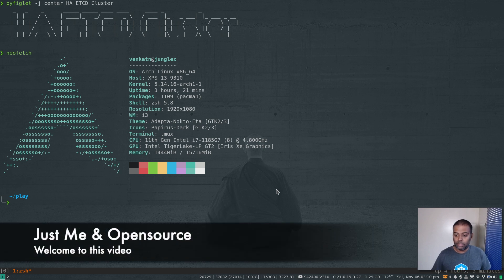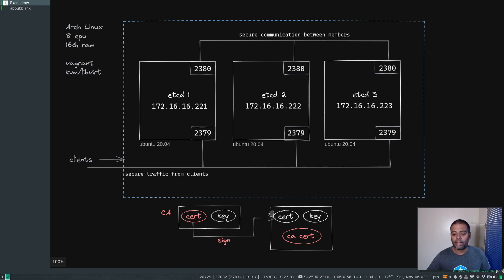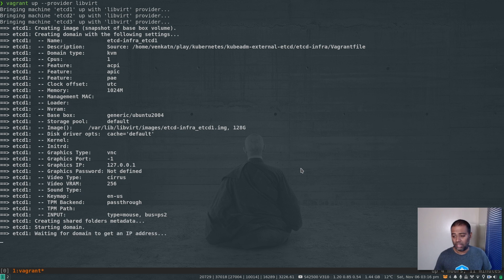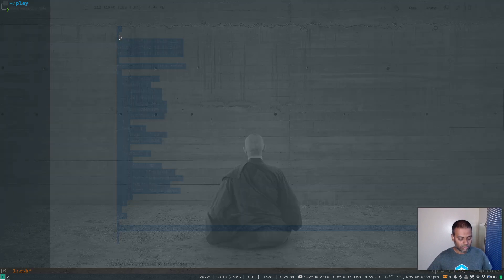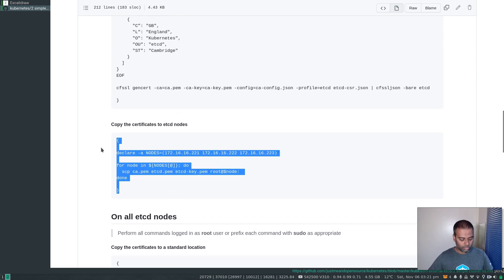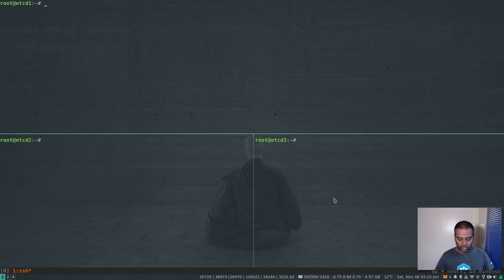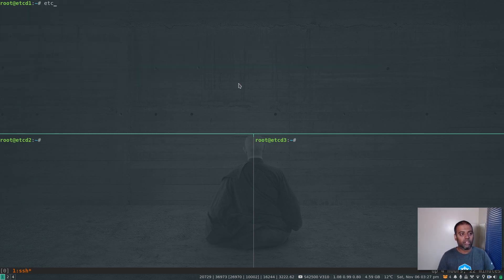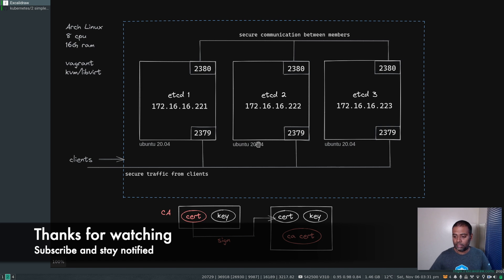[ Kube 104 ] Set up a secure Highly Available ETCD Cluster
In this video I will show you how to set up a simple, secure and highly available etcd cluster on Ubuntu 20.04 virtual machines.